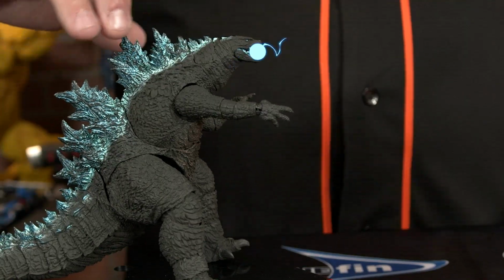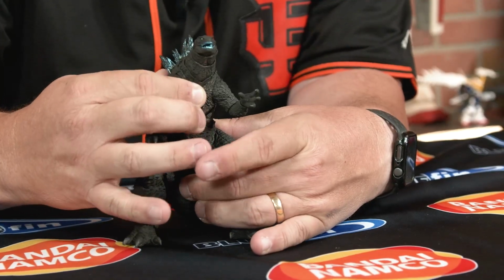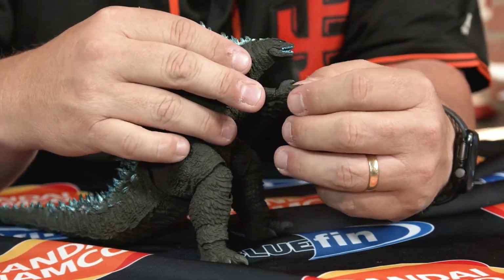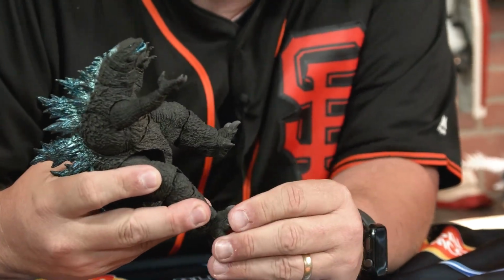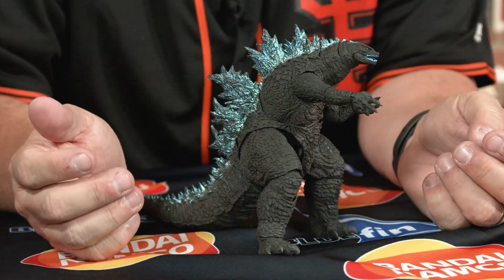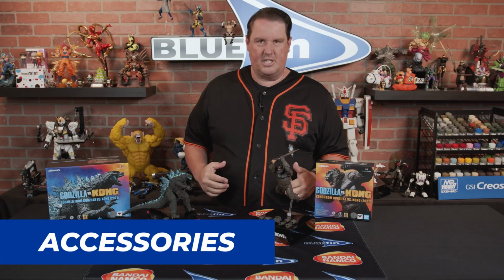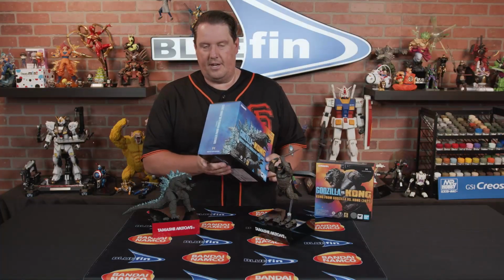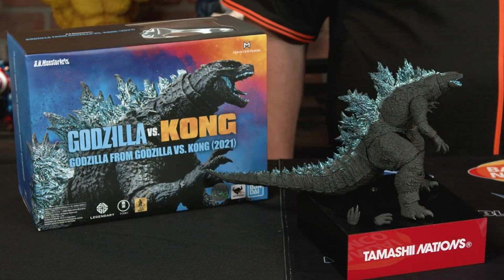Godzilla vs. Kong S.H.MonsterArts Godzilla - Full Look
Make room on your shelves for the most iconic monster in film history, Godzilla! Where does the 2021 film "Godzilla vs. Kong" version of Godzilla rank in your list?

Be sure to give this video a thumbs up and subscribe to our channel for more product overviews like this, and remember to hit that bell notification to stay informed about future videos and releases!

0:00 - Start
0:14 - Figure Introduction
0:42 - Articulation
2:49 - Posing
3:07 - Accessories
3:20 - Box
4:19 - Price and Availability

ABOUT BLUEFIN: Bluefin is a leading North American master distributor of toys, collectibles, novelty and hobby products. Bluefin's extensive catalog is highlighted by a diverse range of high quality, officially licensed products from leading brands and manufacturers from Japan, Hong Kong and the U.S.

Bluefin's expertise on pop culture as well as consumer trends reinforces close relationships with manufacturers and client brands to help shape and drive consumer tastes across the world's largest retail market. These relationships allow Bluefin to meet market need for unique products from top-rated pop culture IP. Bluefin's comprehensive services and market reach have also yielded several exclusive product dealer appointments.

Bluefin is the official exclusive North American distributor for Bandai Collectors, aka "Tamashii Nations," Bandai Hobby, Bandai Shokugan, Mr. Hobby and GSI Creos, SEN-TI-NEL, Flame Toys and is the exclusive U.S. distributor for Storm Collectibles. Bluefin is also the official North American consumer products and retail development partner for Studio Ghibli.